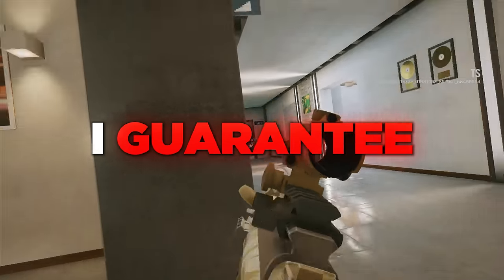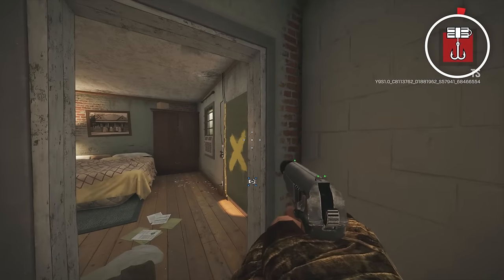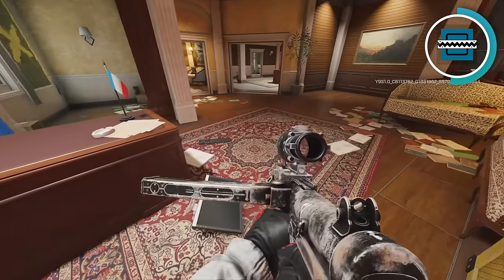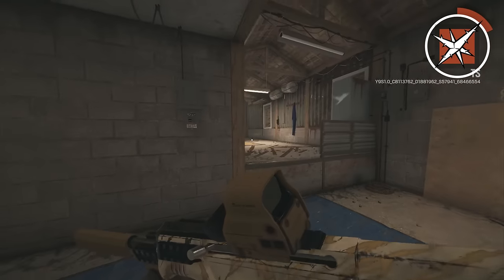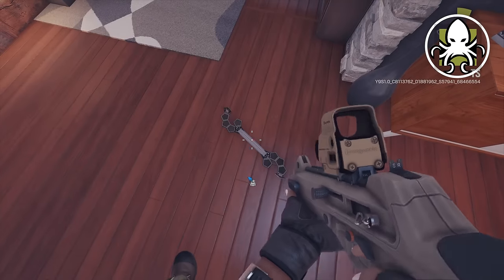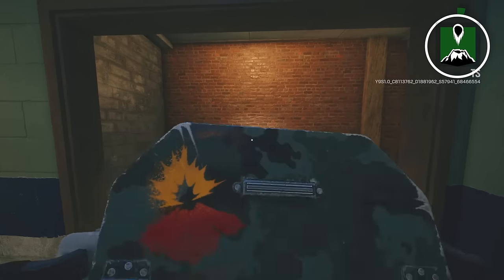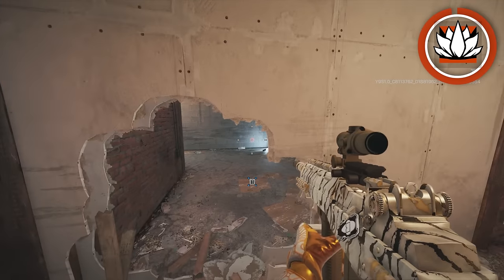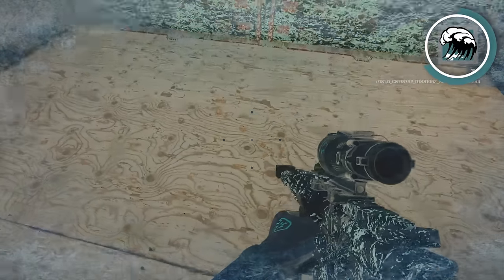1 Common Mistake For Every Defender in Rainbow Six Siege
rainbowsixsiege rainbow6siege r6s alka r6, alka r6s, rainbow six siege, rainbow six siege y8s3, rainbow six siege tips